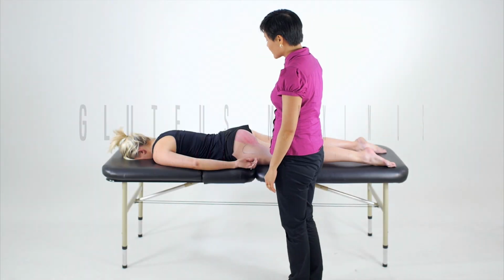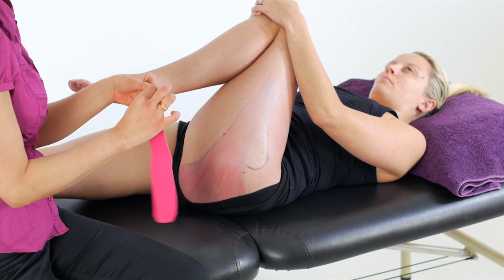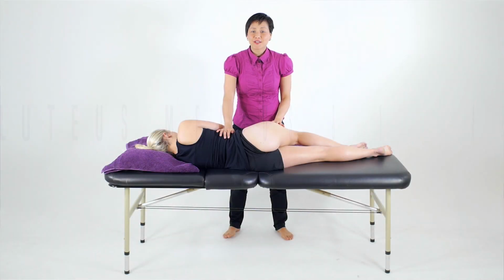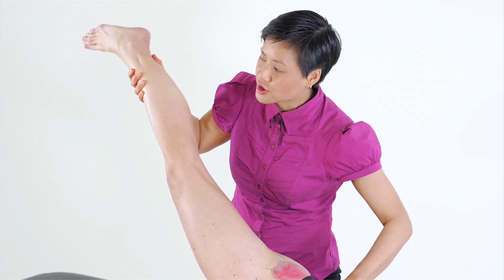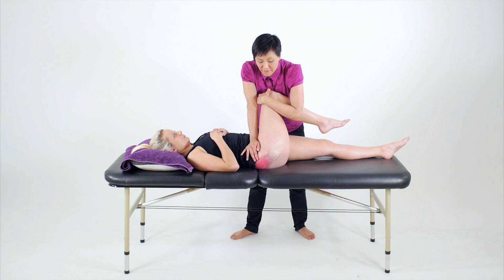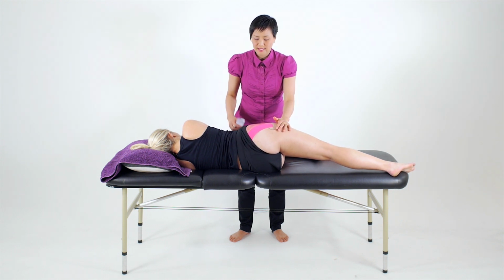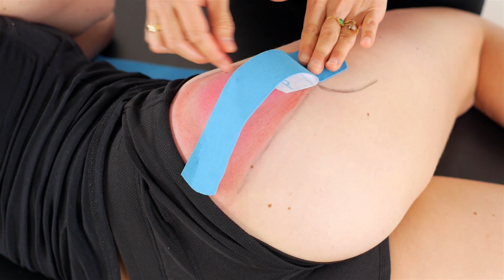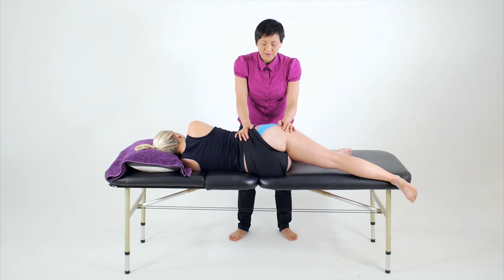Length, Strength and Kinesio Tape: The Gluteus Maximus & Medius Minimus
Time to practice your kinesio taping techniques? This practical video provides step-by-step instructions and clear demonstrations of the assessment and taping strategies for the Gluteus Maximus & Medius Minimus.